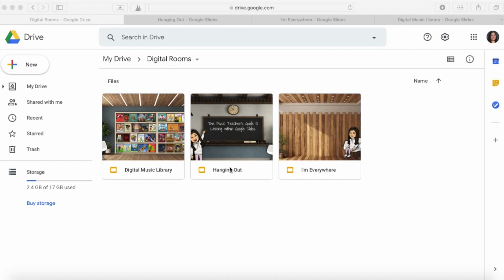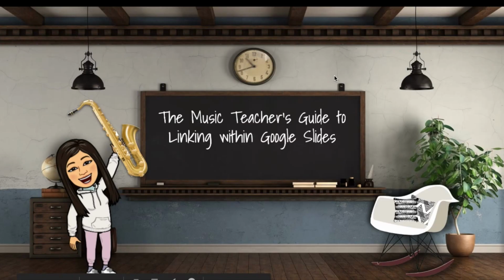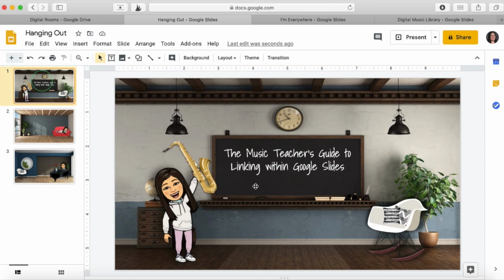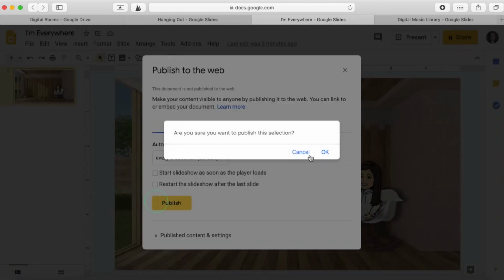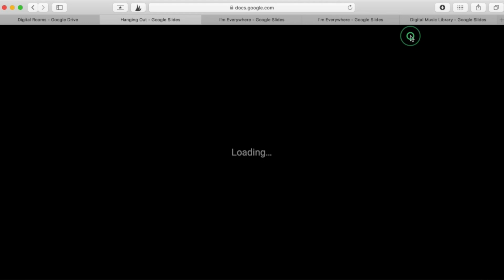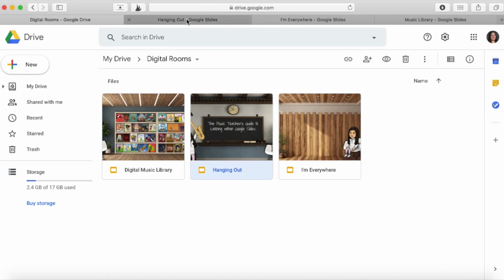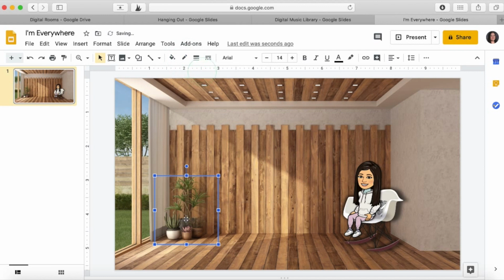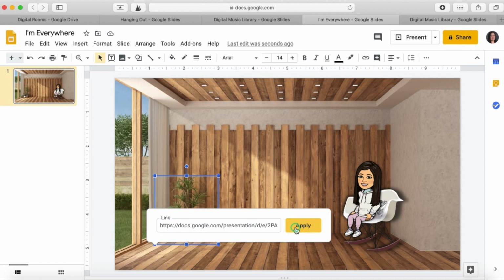Links For Google Slides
This video shows how to create links within Google Slides and to other presentations. One use for linking slides is to create links within digital classrooms to help keep a cleaner look in each individual room, or link multiple rooms to one main room. For more on creating a bitmoji digital classroom, check out my tutorial